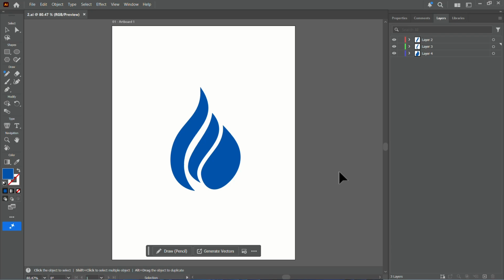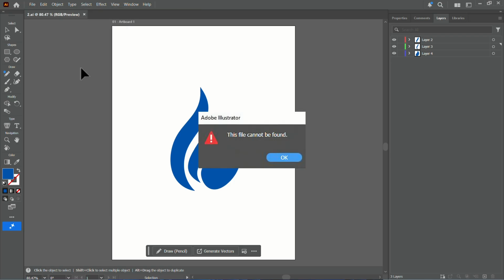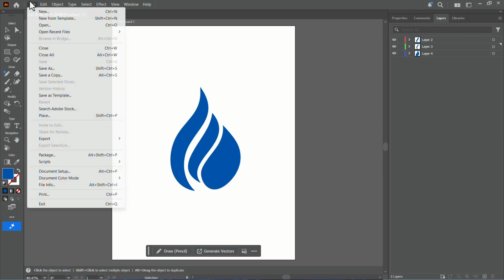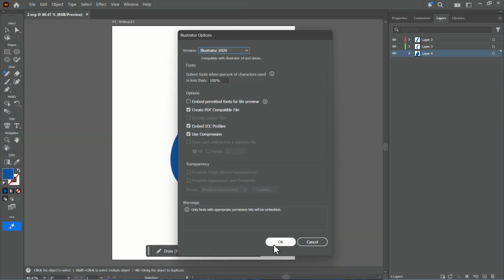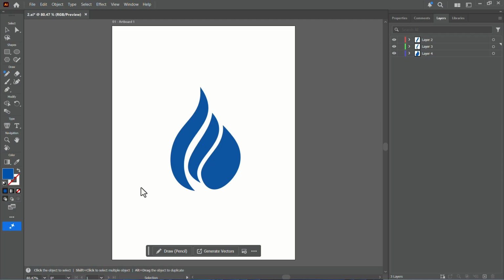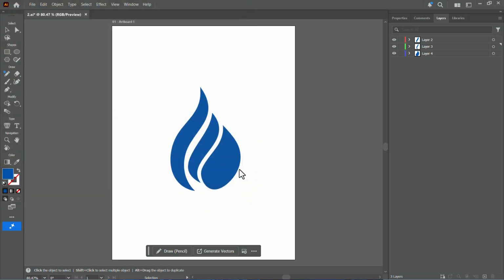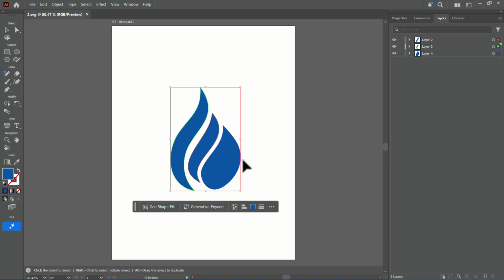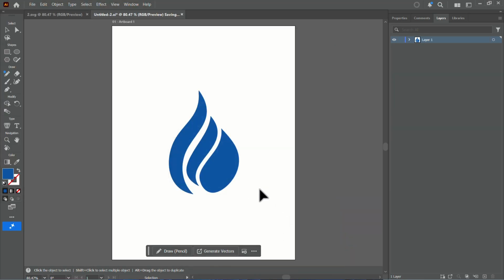How to Fix the Illustrator Error 'This File Cannot be Found’ 2026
In this tutorial, you’ll learn how to fix Illustrator error messages like “This File Cannot Be Found” in Adobe Illustrator 2026. This is a common Illustrator save error that can appear when you try to use Save or Save As, even though your file and artboard look completely fine. If you’ve ever faced the Illustrator file cannot be found issue, this guide will walk you through simple and practical solutions that actually work.

We’ll cover why this Illustrator save as error happens and how to resolve it by refreshing document color modes, fixing possible Illustrator file path errors, and trying alternative save methods. Whether Illustrator cannot save file on your system due to a bug, corrupted settings, or document conflicts, these steps are designed to help you recover your work safely. This tutorial works for both Illustrator save issue Windows and Illustrator save issue Mac, so no matter which platform you’re on, you’ll be covered.

You’ll also learn extra Adobe Illustrator troubleshooting tips, like saving in different formats, moving artwork to a new document, and preventing future Illustrator project save errors. These methods are especially helpful if you’re dealing with an unexpected Illustrator file save problem in Adobe Illustrator 2026.

If you’re looking for a reliable Illustrator bug fix and want a clear explanation of Illustrator how to fix save error issues step by step, this video is for you. Make sure to watch till the end so you don’t miss any quick fixes that could save you hours of frustration and prevent data loss in the future.